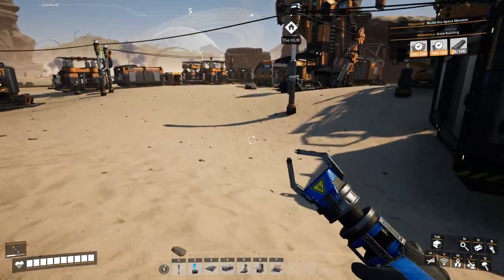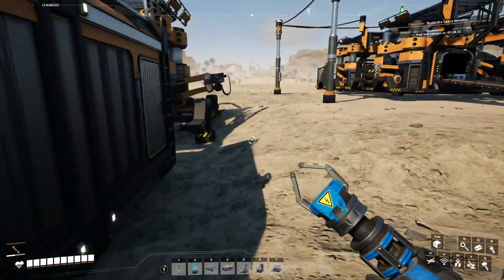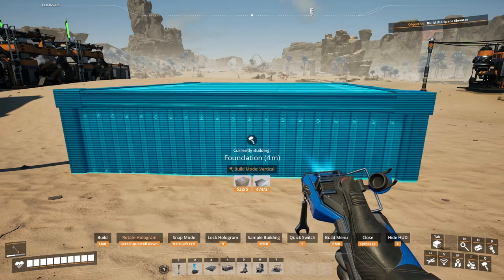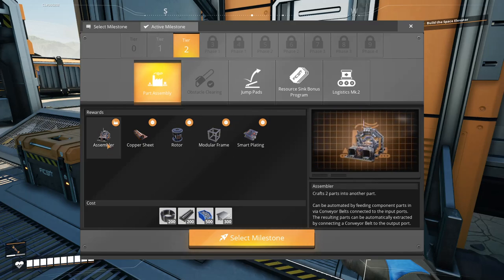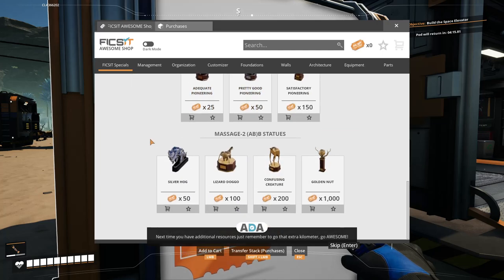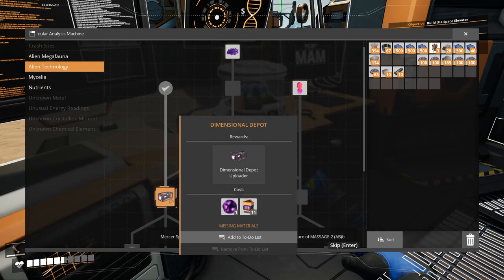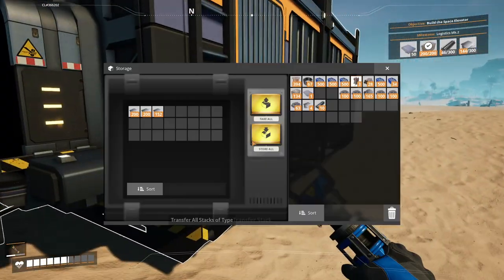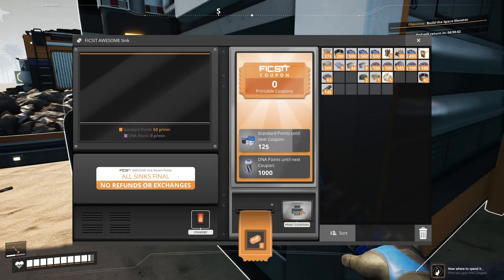Satisfactory Full Playthrough 006: Figuring out conrete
i was dumb